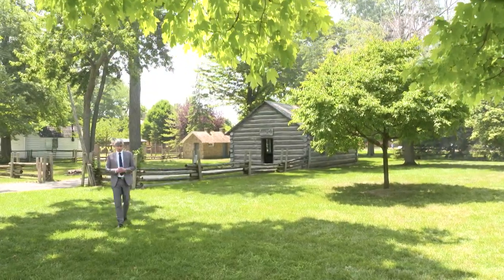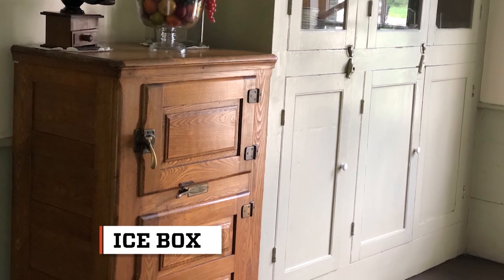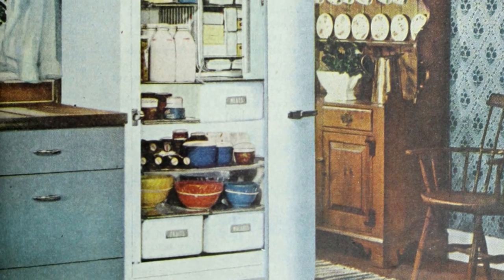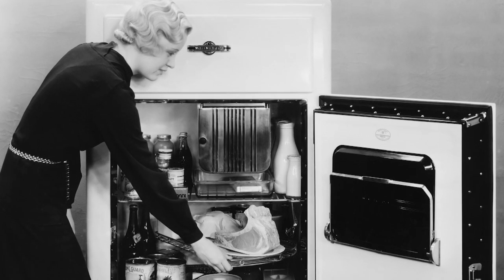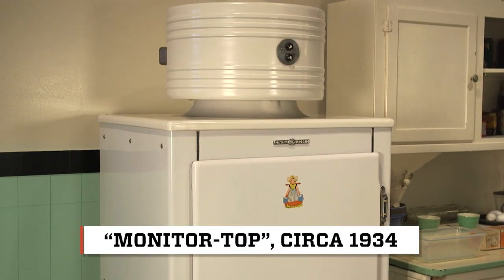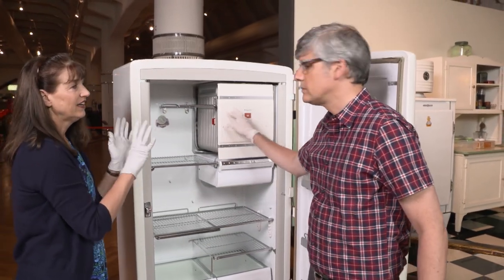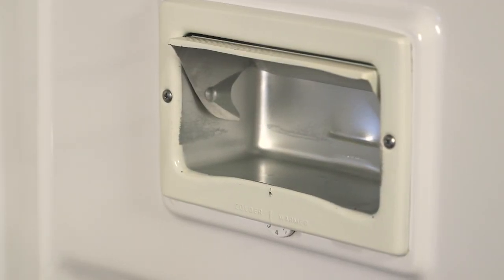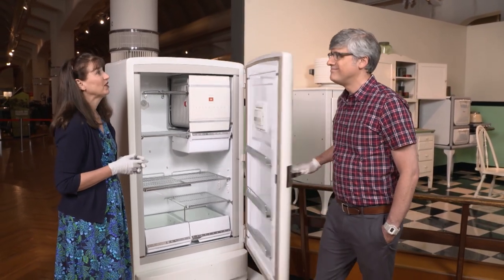Evolution of Refrigerators | The Henry Ford's Innovation Nation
The big news in the kitchen during the 1920s? Reliable, affordable electric refrigeration. As more homes had access to electric power, people replaced their messy wooden iceboxes with stylish, low maintenance refrigerators. Mo Rocca speaks with Curator of Domestic Life Jeanie Miller about the evolution of refrigerators.